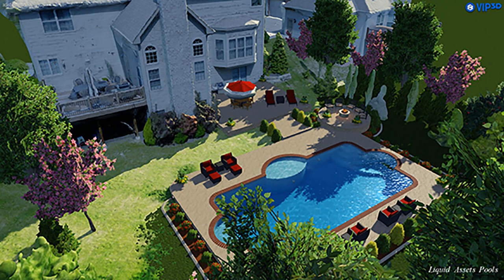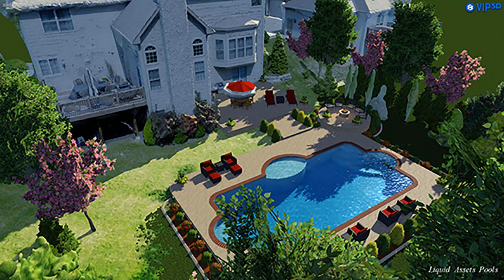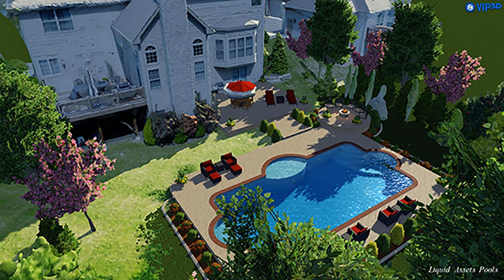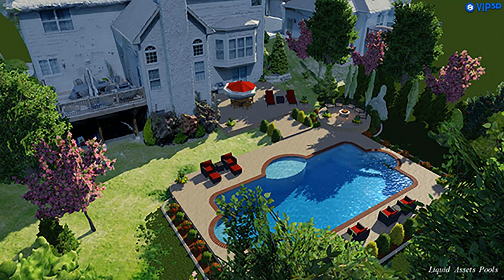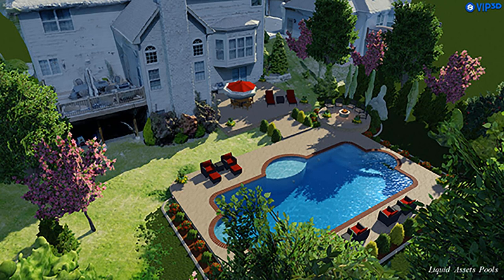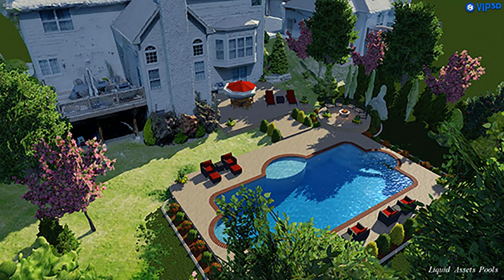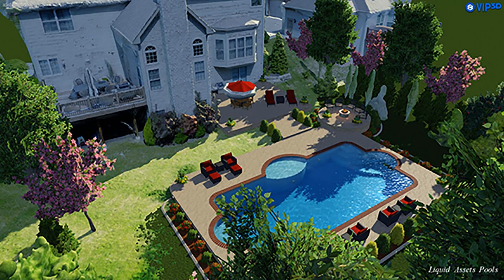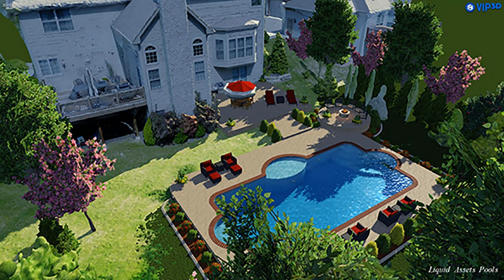How Drones Are Used To Design Pools: Jim Wolfe, Azpoolz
Can A Drone Design A Better Pool?

 Perhaps not just yet, but according to today's guest, they definitely speed up the process and save a lot of time and money.&nbsp; Jim Wolfe is a pool designer from Chesterfield, Missouri. His company, Azpoolz, is a premium pool and spa design concept studio. He designs hundreds of pools every year. In 2017, Jim began using a drone to streamline the process of creating 3D models of his pool designs. By contracting with on-line drone pilot platforms, like drones.io and upsonder.com, Jim was able to extend in drone design services nationwide. In this episode of he drone radio show, Jim talks about how he uses a drone to streamline his design services and how he was able to leverage drone services company’s to expand his business throughout the country.

 &nbsp;